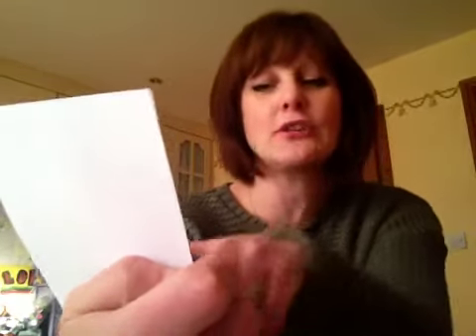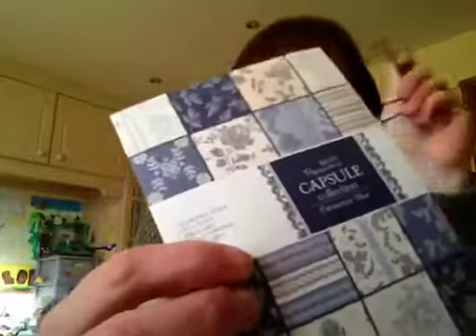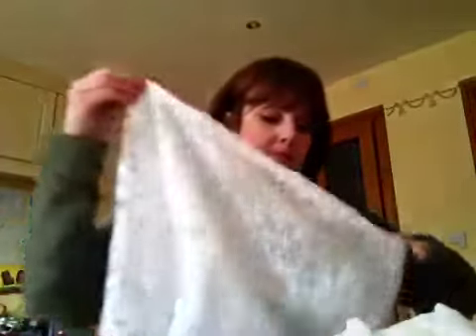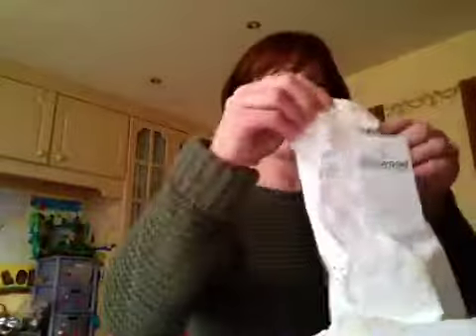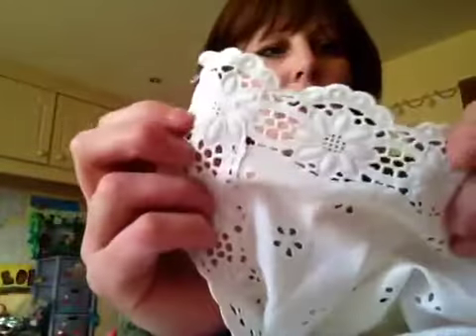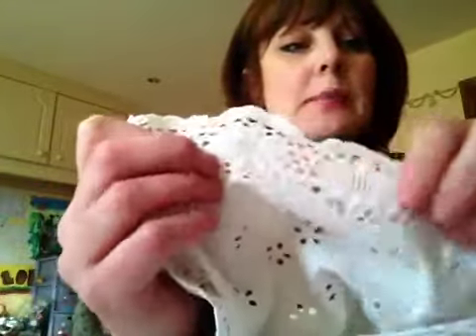Challenges I'm doing, charity shop haul and bubbles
Shout out for Sonya Steptoe's and Kimmy Ward's challenges , vintage trims and general waffle x